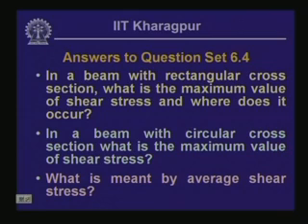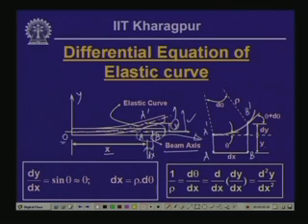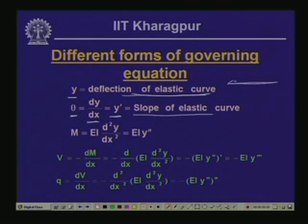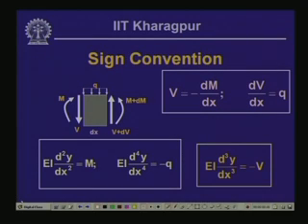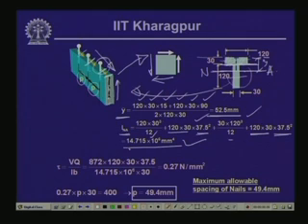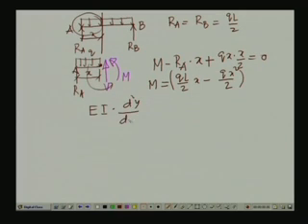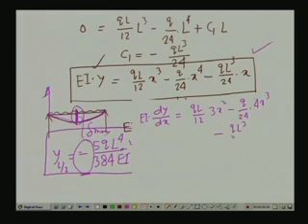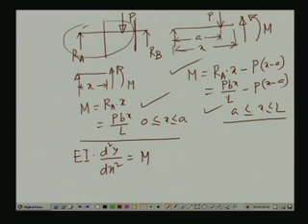Lecture - 30 Deflection of Beams - I